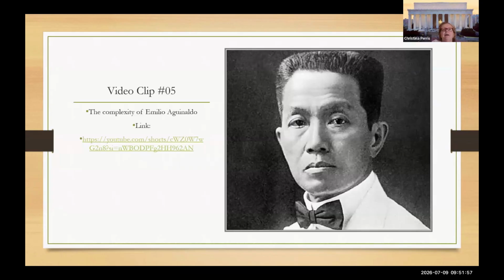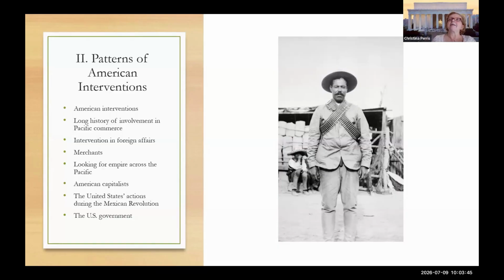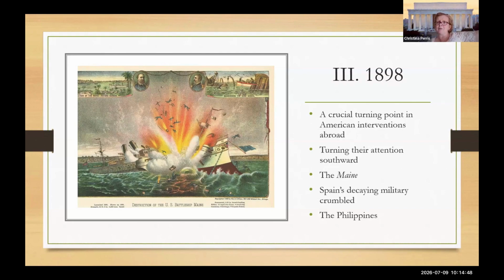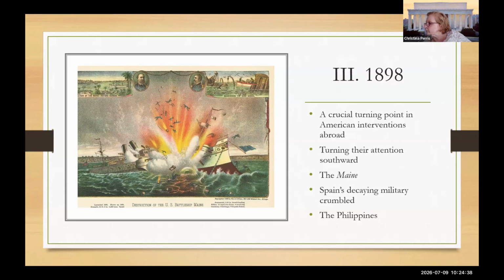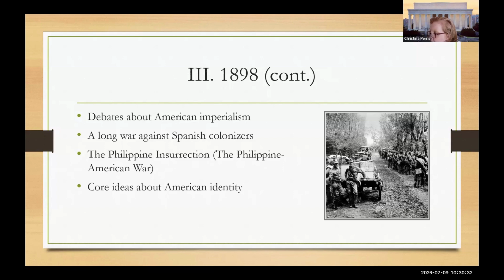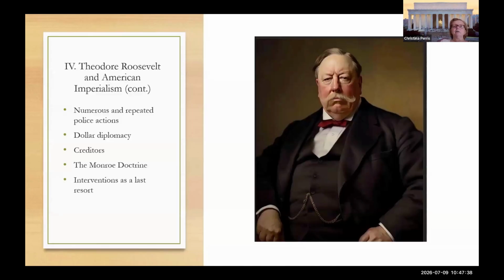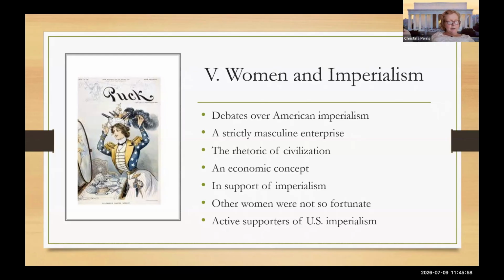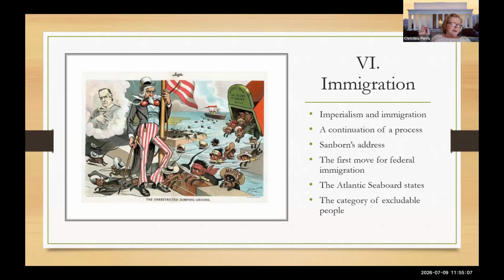Chapter 19 Lecture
Accompanies Chapter 19 of The American Yawp.